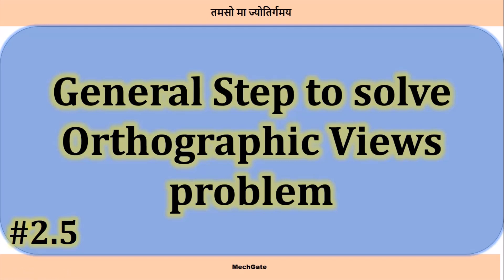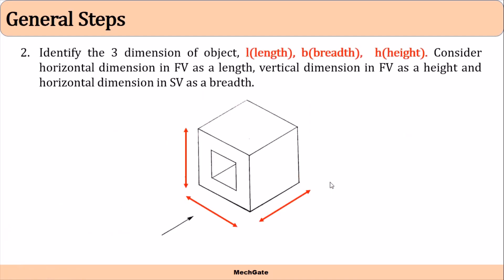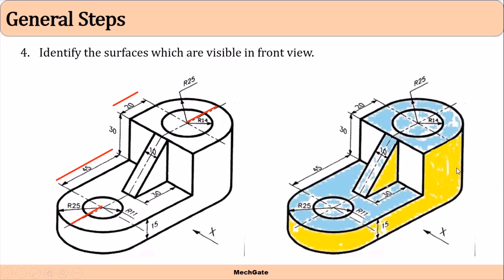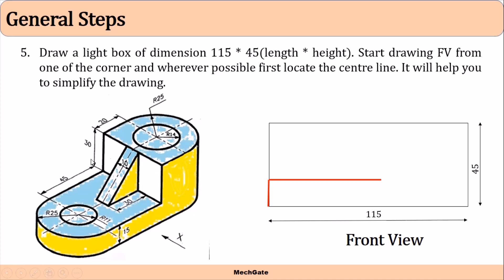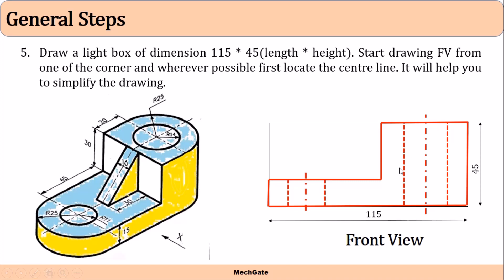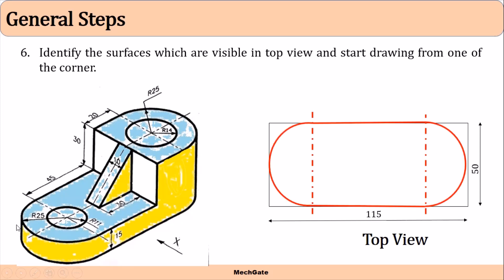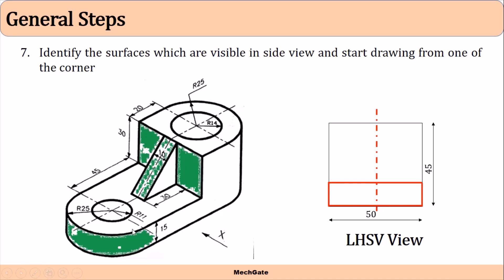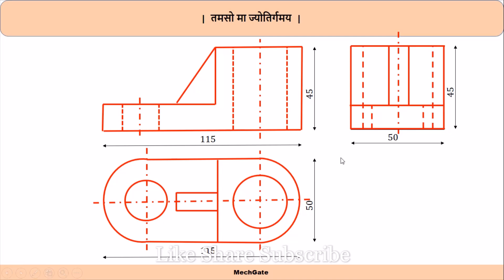How to solve orthographics views problem ? MechGate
Hi guys ! In this video, i have explained the general steps to be followed for drawing any orthographic views problem.

Also i have explained one example of orthographic views, how students can start drawing orthographic views.

keep learning !